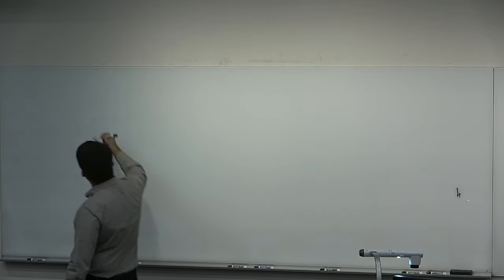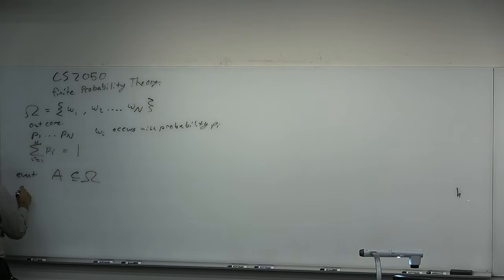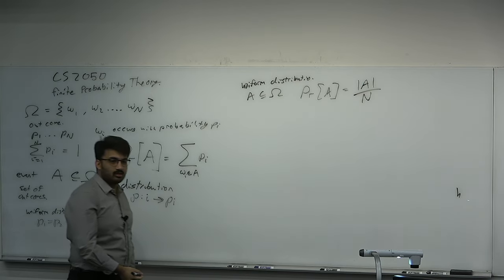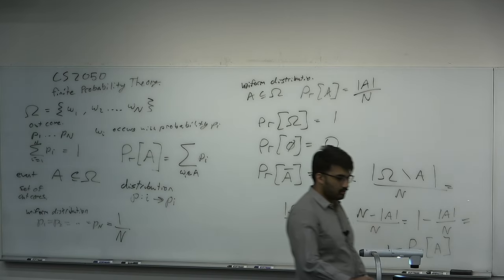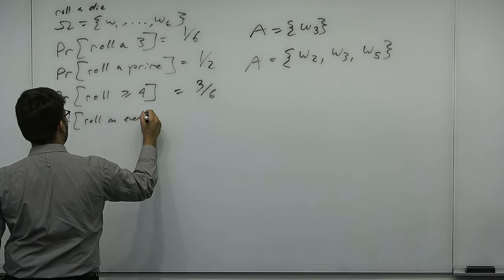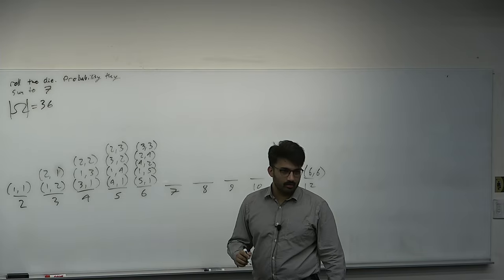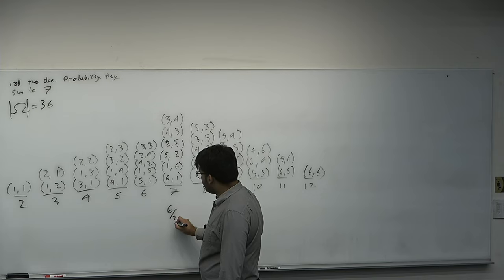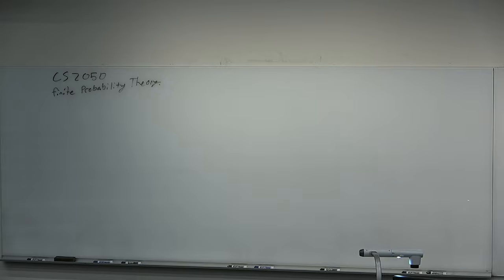CS2050 L29 Finite Probability Theory